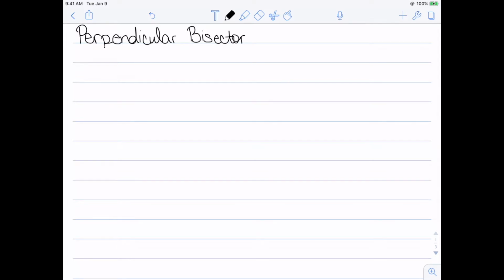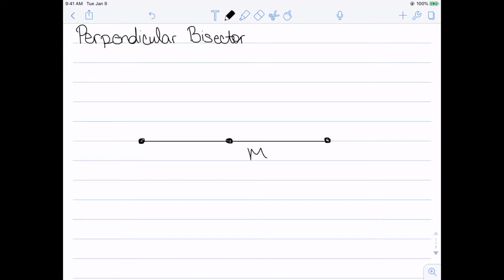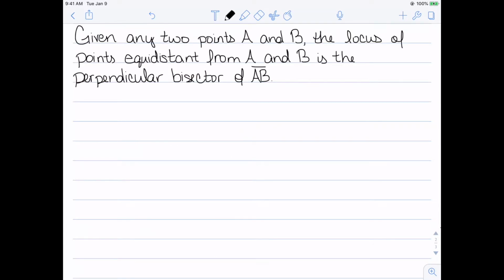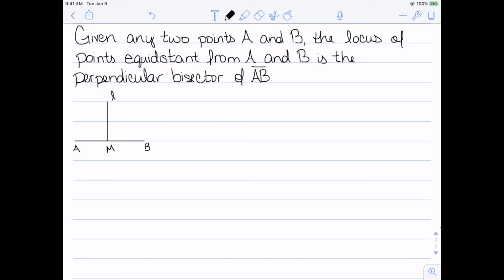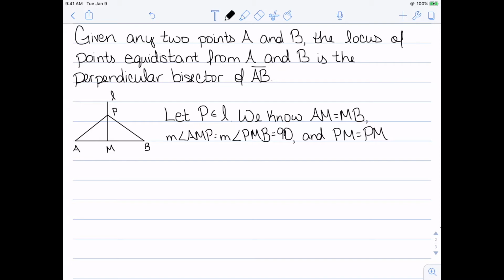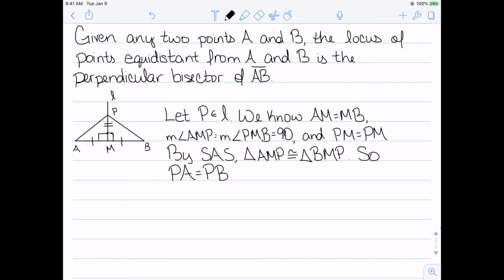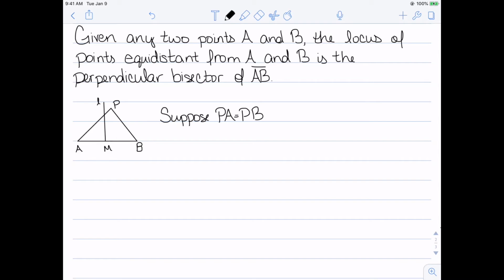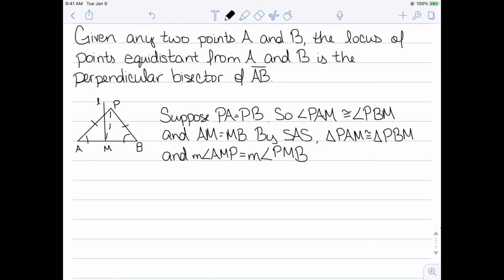Perpendicular Bisector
I define the perpendicular bisector, and show how it is the locus of all points equidistant from the two endpoints of the bisected segment.